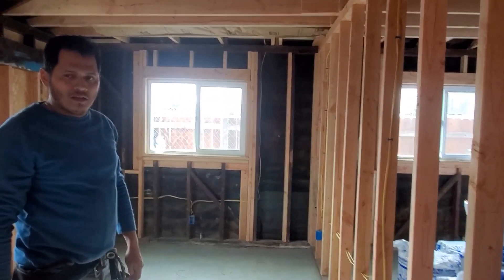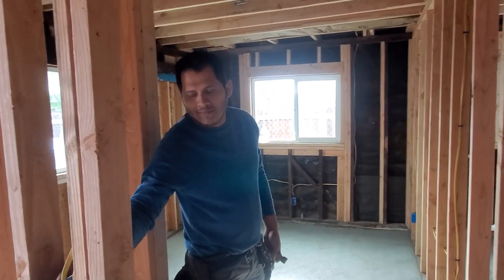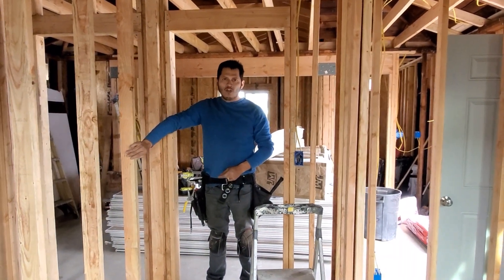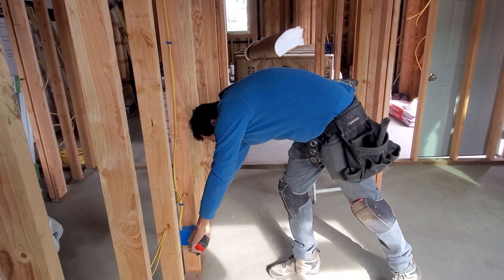The Electrical Wiring of a Room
Hello Everybody today we're gonna break down the Electrical wiring for any room/bedroom